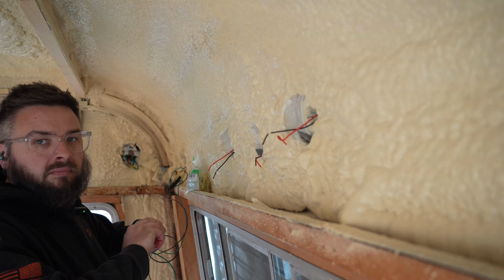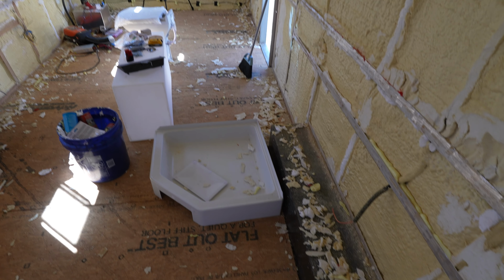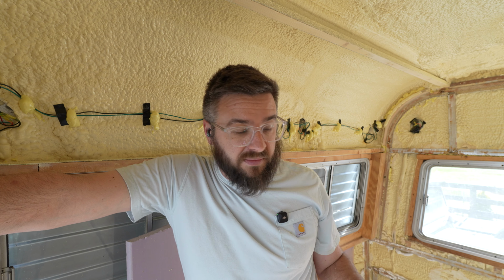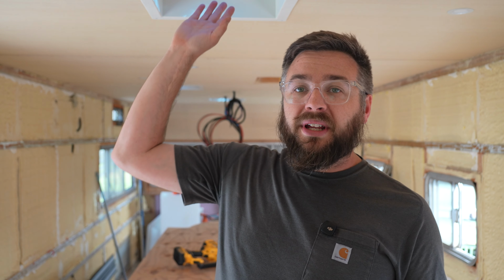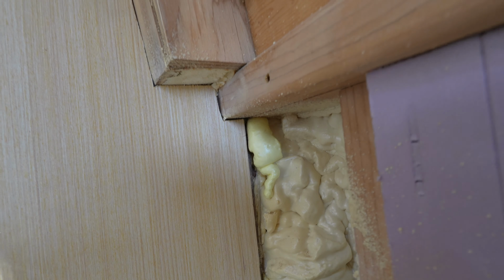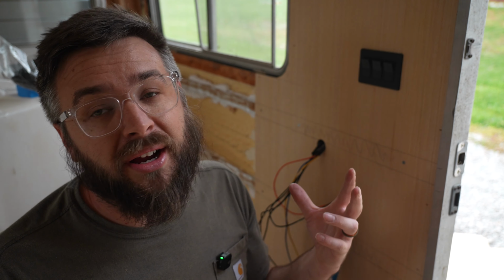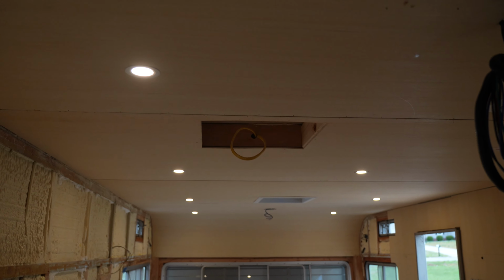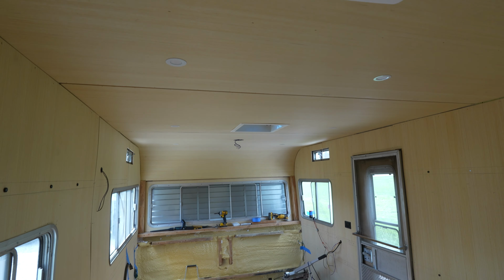Plywood Wall Installation in my vintage Holiday Rambler!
We're FINALLY getting the walls covered up again! Lots of difficult cutting here, but this will get us ready to really make some good progress here!